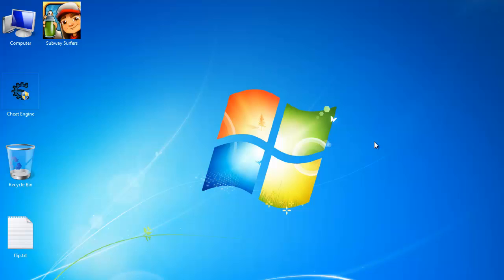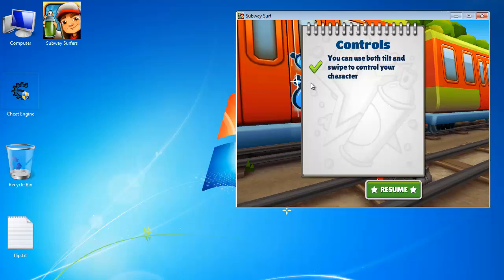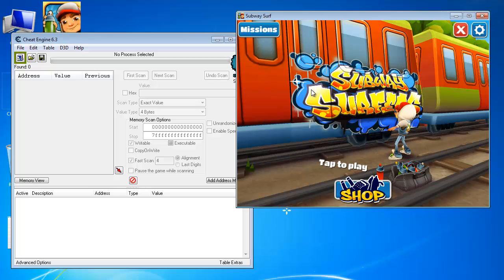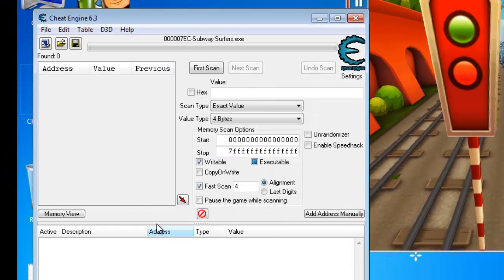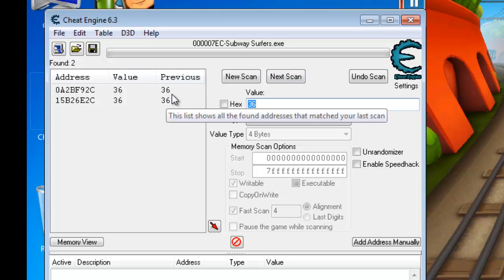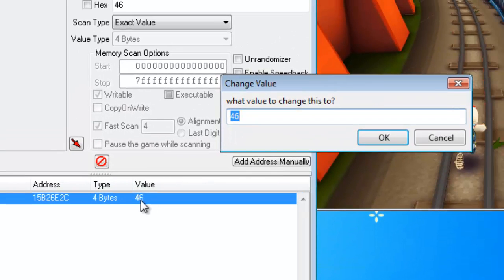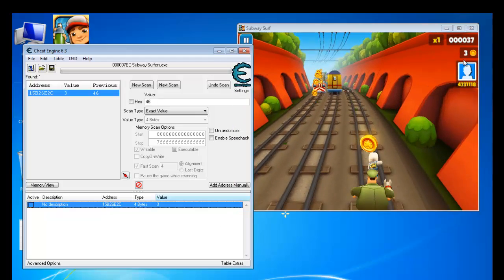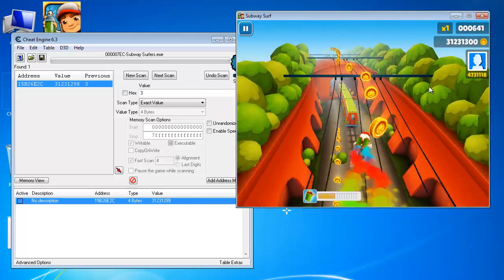Subway Surfers Unlimited Coins Hack for Windows PC 100% Working !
Hey guys RJ here with HackingUniversity, well today i am going to show you an easy way to get unlimited coins right in Subway surfers for Windows PC version. Well you just need a simple tool called Cheat Engine that works great in manipulating your scrores in any game. So now lets get started shall we.